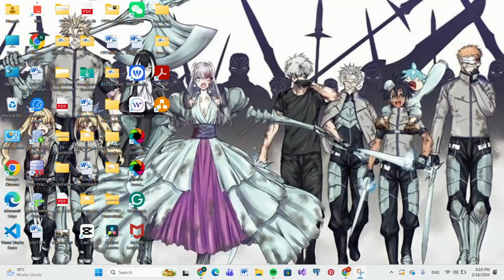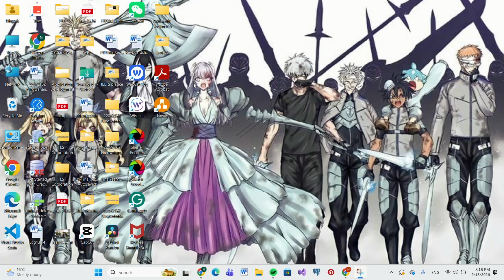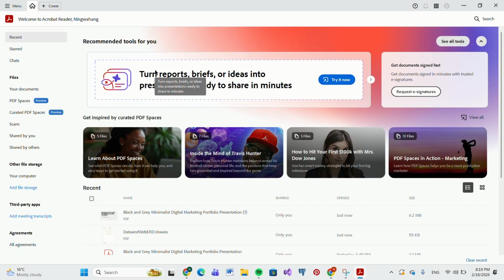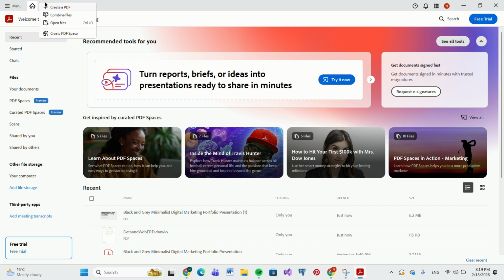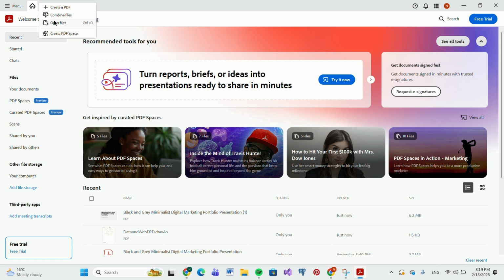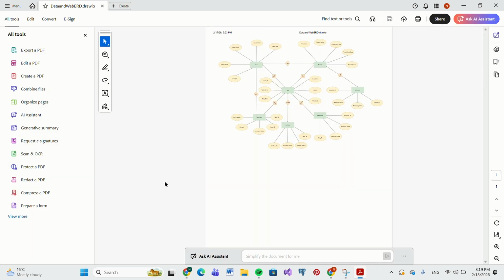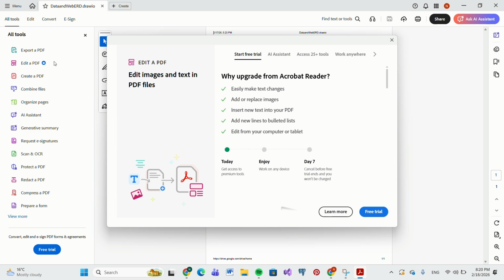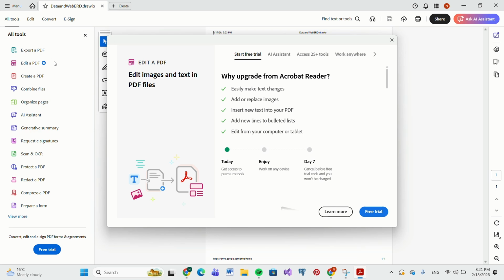How to Edit Images in PDF in Adobe Acrobat 2026?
Need to update, replace, or enhance images inside your PDF without hunting for the original source files? In this complete guide, I'll show you exactly how to edit images in Adobe Acrobat on both desktop and web. You'll learn multiple methods—how to move and resize images, replace existing graphics with new ones, crop unwanted areas, rotate or flip for correct orientation, and even use advanced editing tools like Adobe Express integration for background removal, generative fill, and professional adjustments—all directly within your PDF, so your documents always look polished and professional.

🖼️✅ Successfully edited images in your PDF?